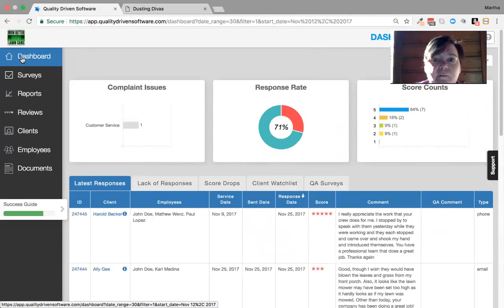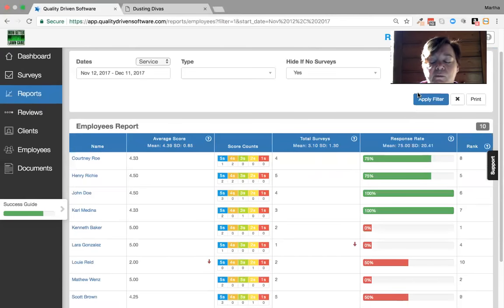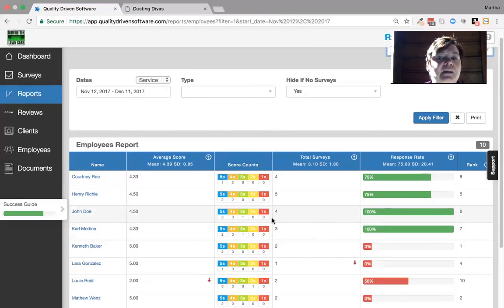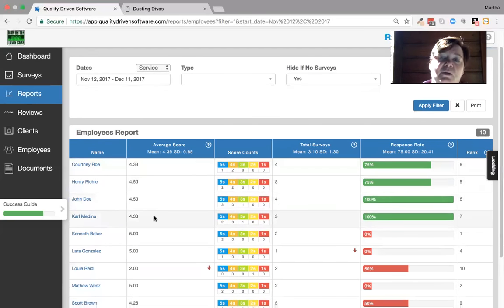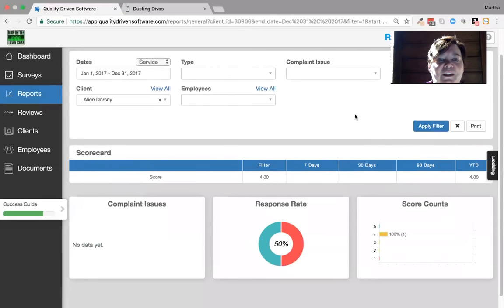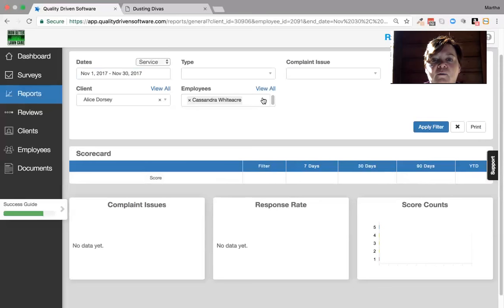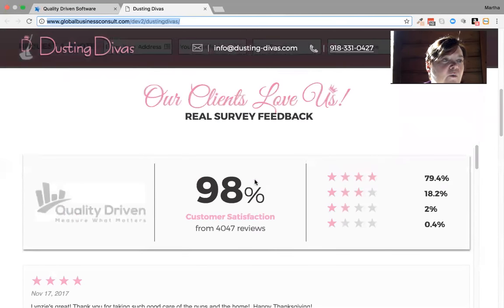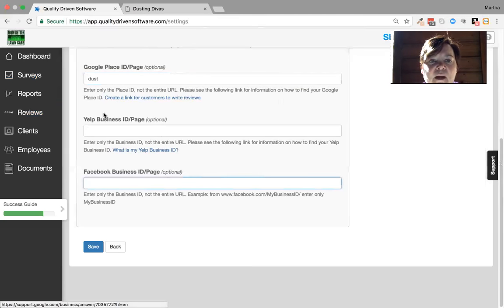How I Use QDS in My Service Business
Martha explains how she uses QDS in her every day use at the service business that she owns.